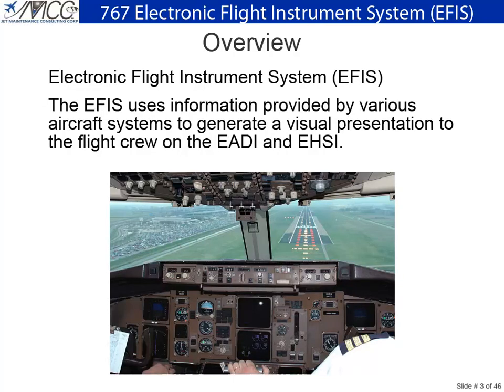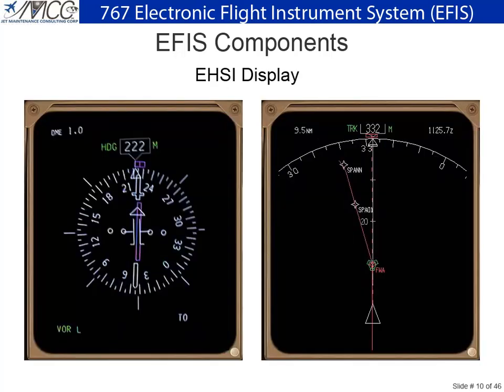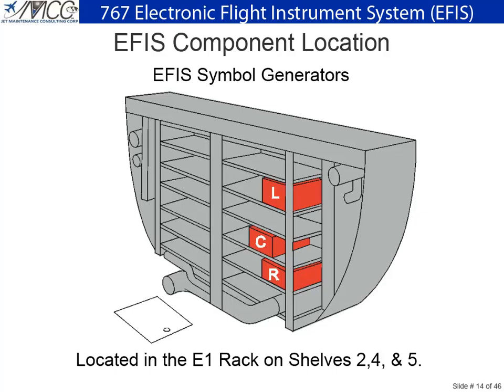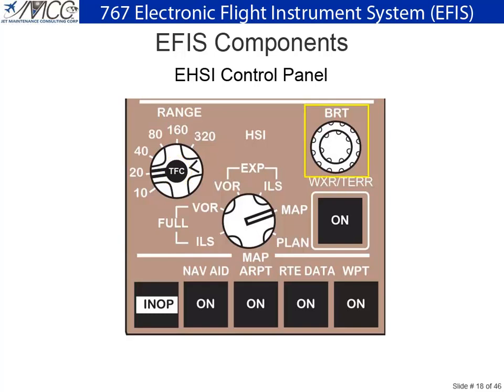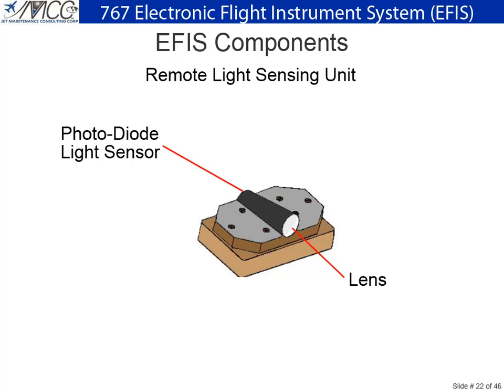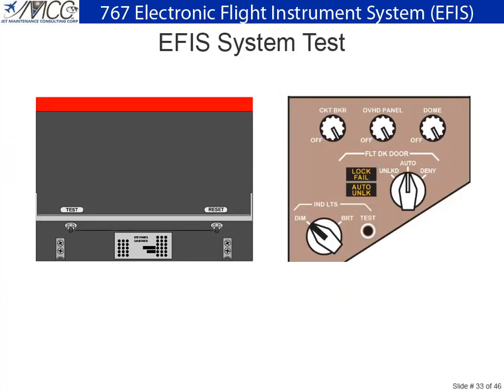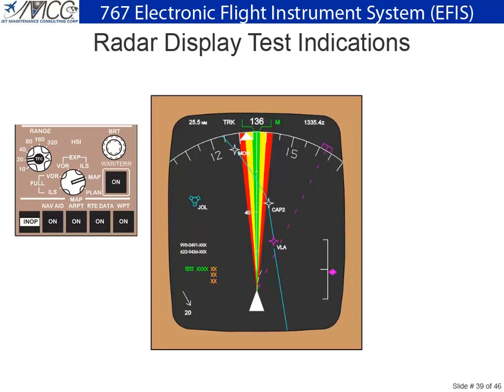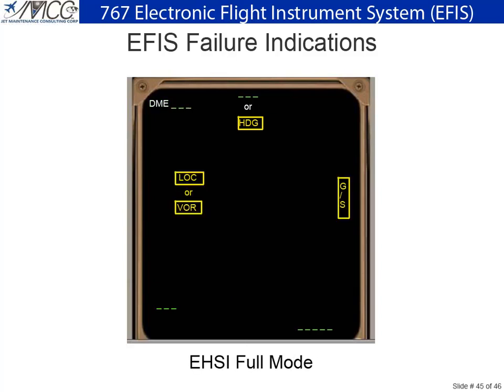767 EFIS Sample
This is a sample training presentation created by JMCC. to explore our company services.